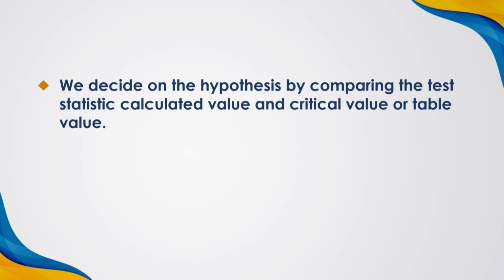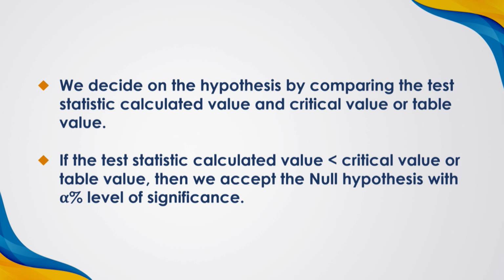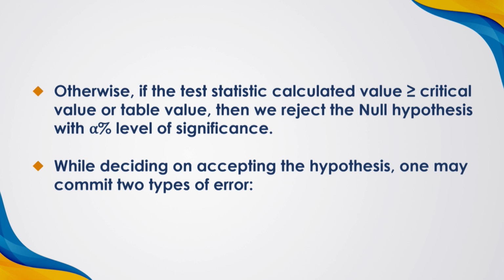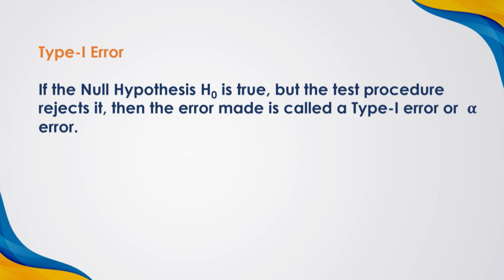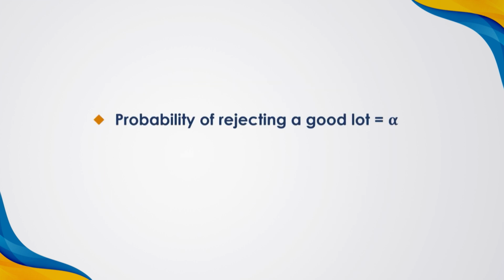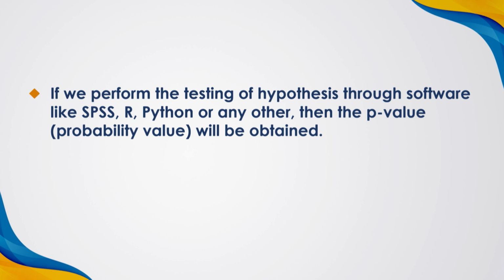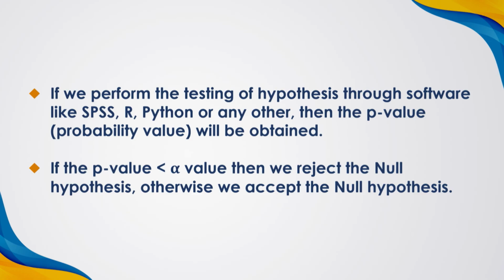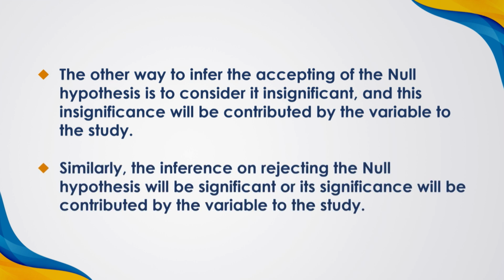SMPR2 10 Lesson 33 Part 3 Commenting on Hypothesis and Matching Interpretation with the Objectives